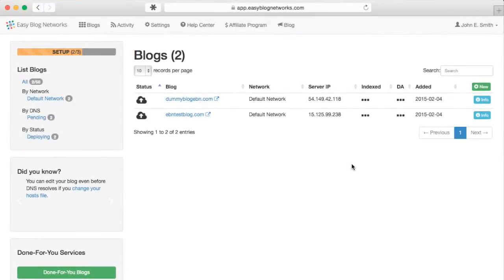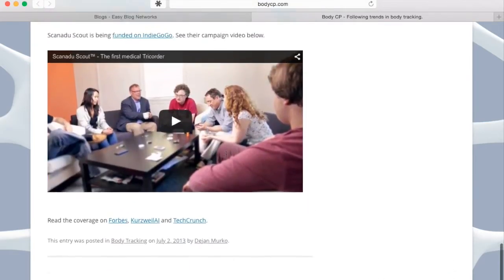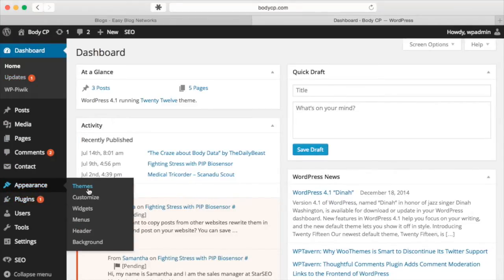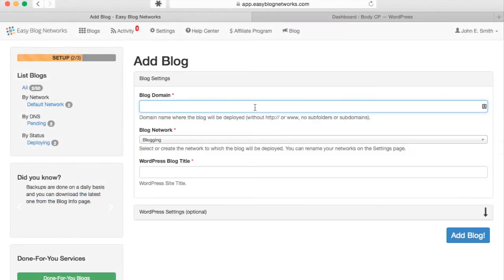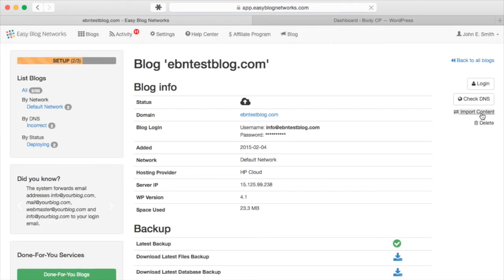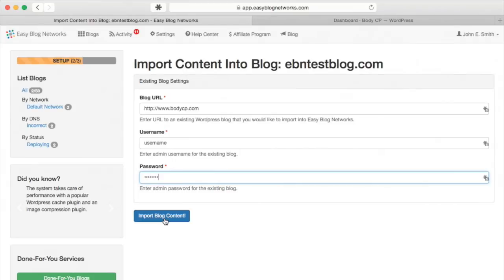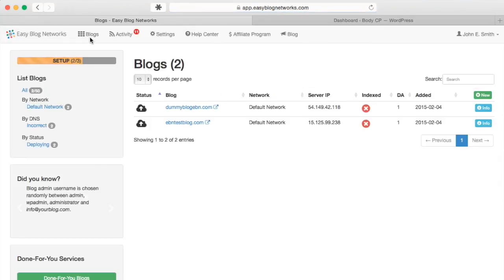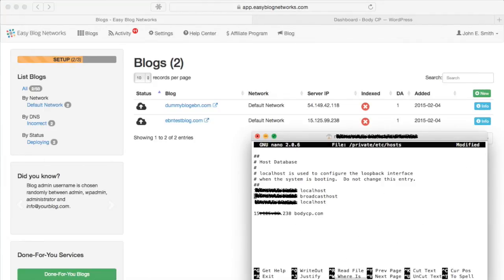Easy Blog Networks Tutorial - Import Existing Blog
- Easy Blog Networks is a specialized solution that was built from the ground up for server & IP diversity, autopilot management and hands off content publishing for your Private Blog Networks.